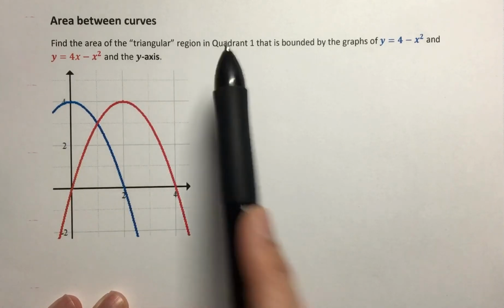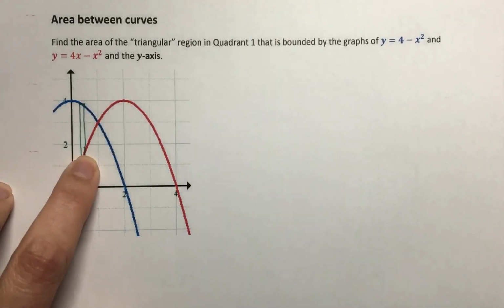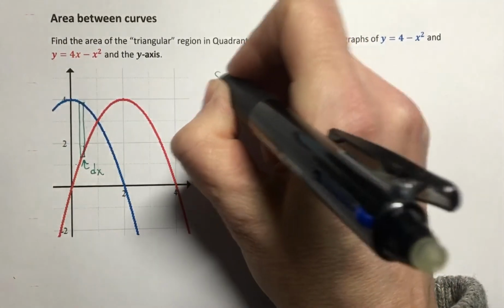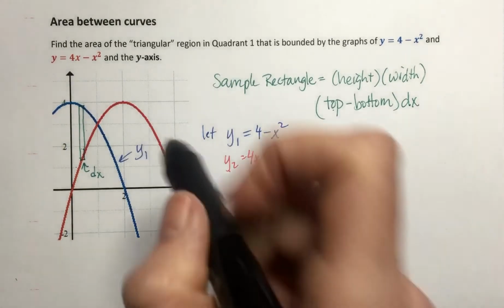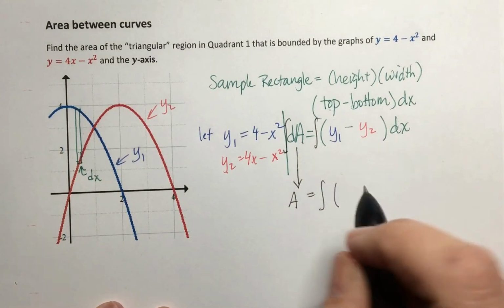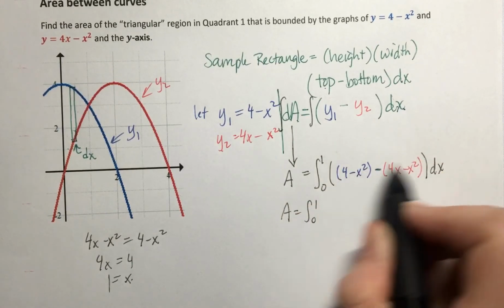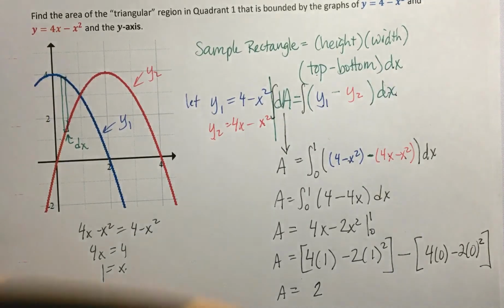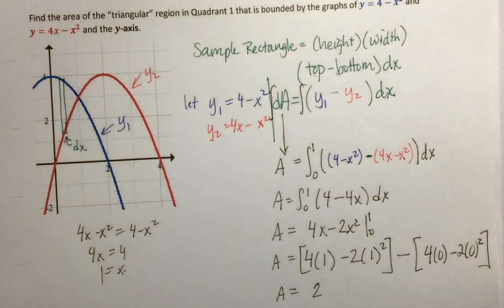5-8 Area between curves (part 1)